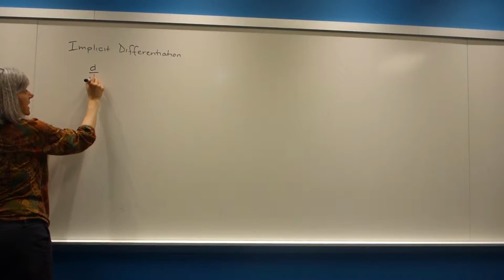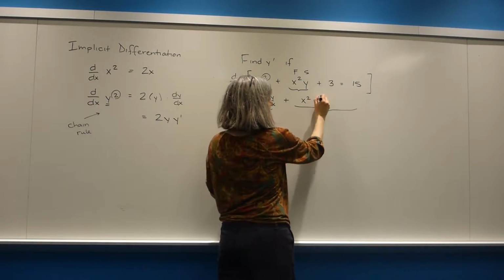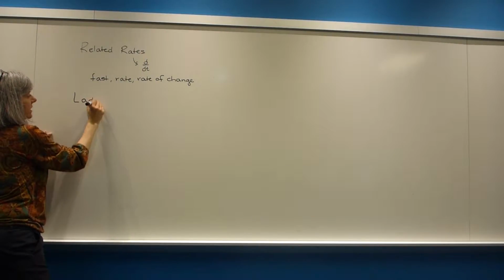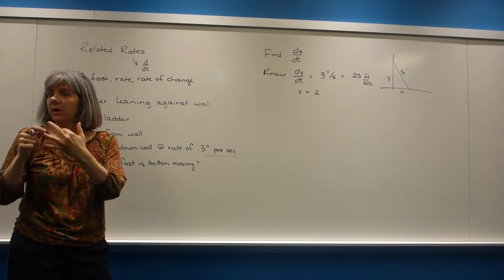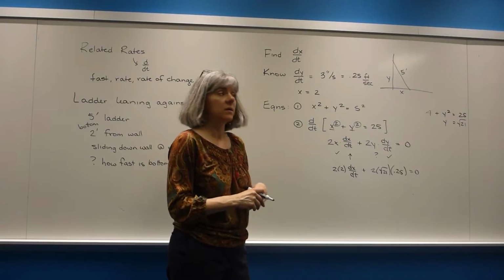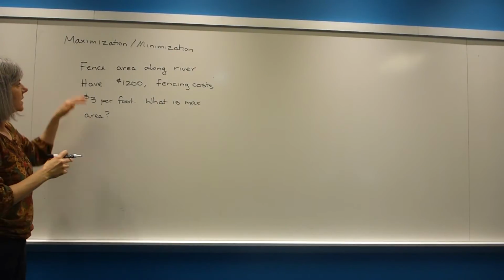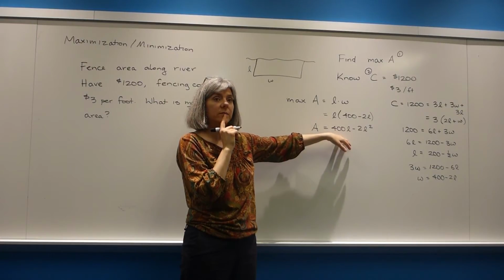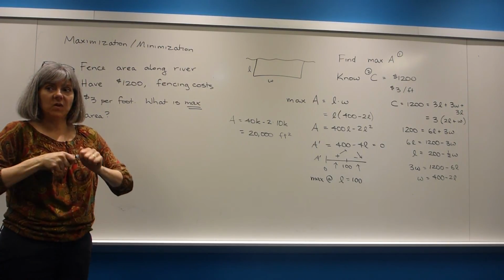MTH270 - Final Exam Review - Class Video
Implicit Differentiation, Related Rates, Optimization, Limits, Surplus